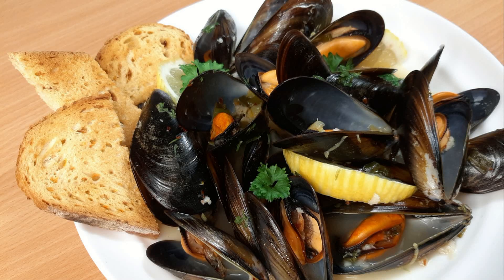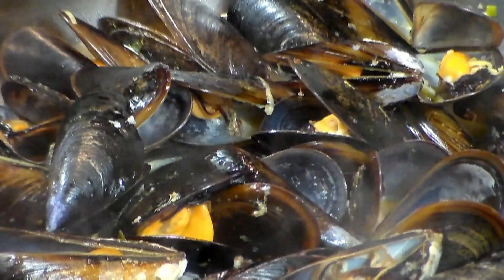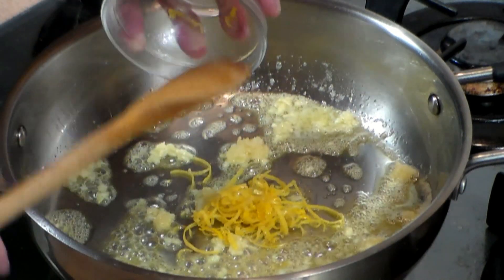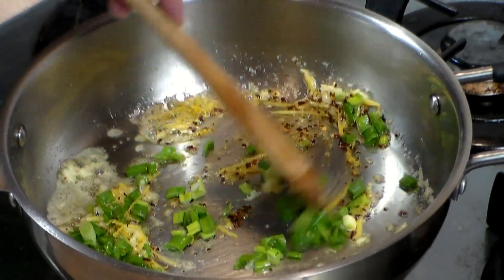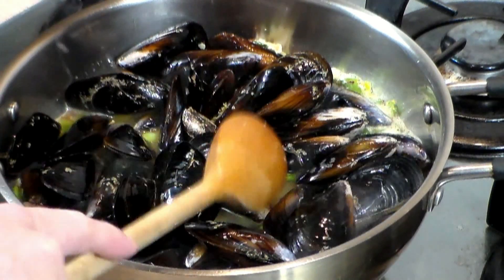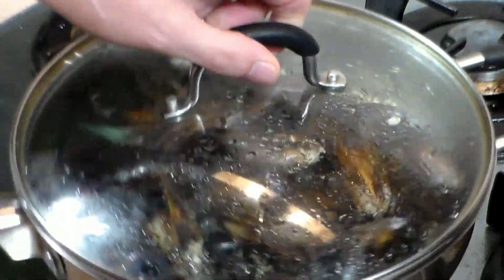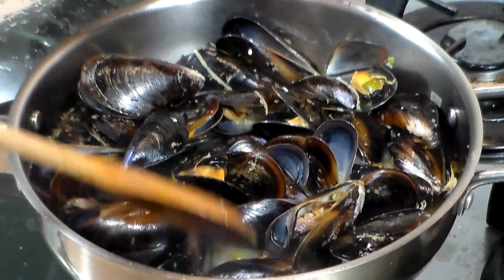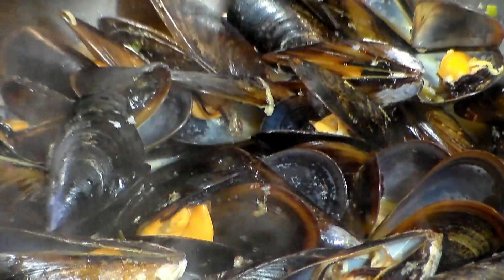Drunken Mussels In Wine Sauce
This great delicious drunken mussel recipe is quick to make and everyone will just fall in love with your dish. That’s if they like mussels, for my wife will not eat them nor even look at them. Oh well more for me.
I like to use fresh mussels but you can use frozen if you like. If you use fresh, make sure that if they have an open shell or they do not open when cooked then discard them for they are bad.
Either way, they are awesome, let me know how yours turned out.

Ingredients
2 lbs.     -     Mussels, cleaned and de-bearded
2 tbsp.               -   butter
4 cloves             -   Garlic minced
1/2 to 1 tsp.     -  Hot red pepper flakes, or to taste
1 med.               -  lemon, zested
2 cups                -  White wine
1/2 med.           -  Lemon juice

Toppings
1/4 cup   -   chopped fresh parsley
2 lemon wedges for garnish
2 slices bread, toasted

Note:  After the cooking, please discard the mussels that did not open up during the cooking process.